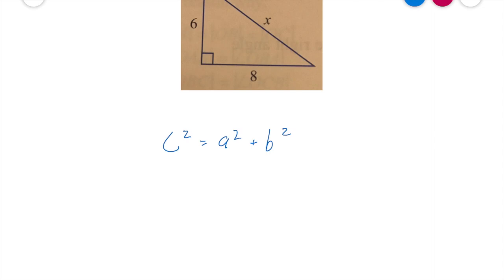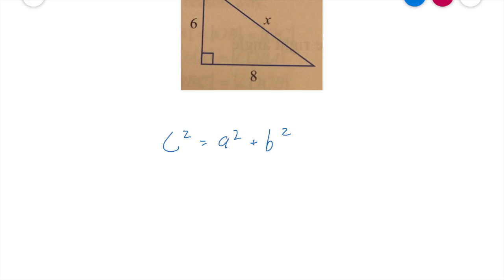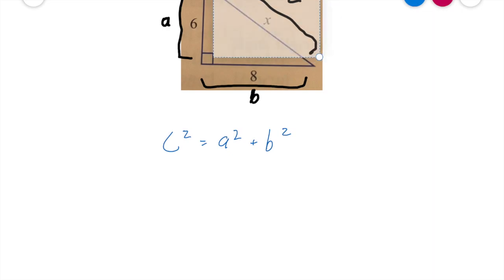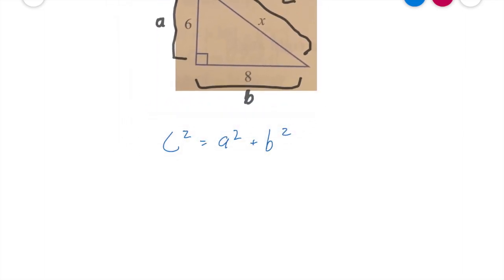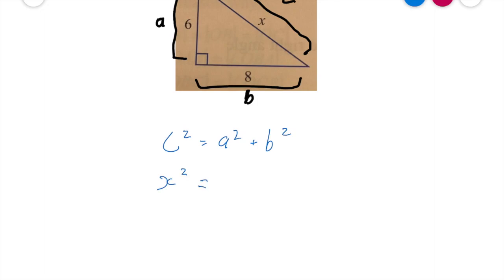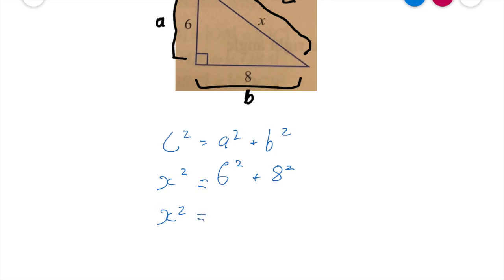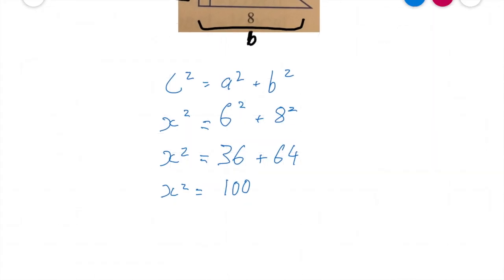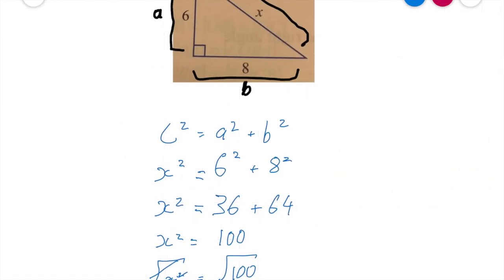Pythagoras Theorem Finding the long side of the triangle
This video tutorial shows students how to calculate the long side of the triangle or the length of the hypotenuse of a triangle using Pythagoras theorem.

This video is designed for students in Junior Cycle Ordinary Level and Higher Level Maths and Leaving Cert Ordinary Level Maths.